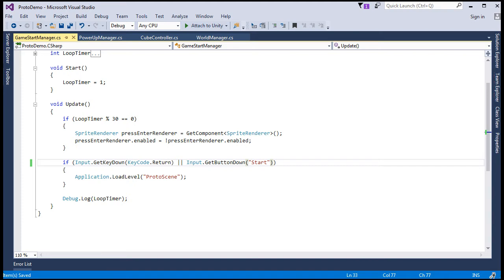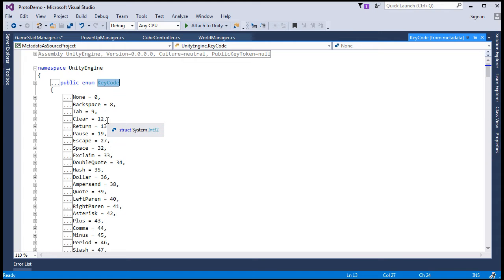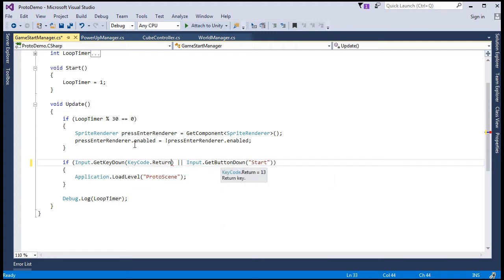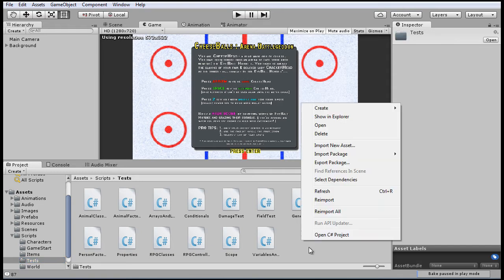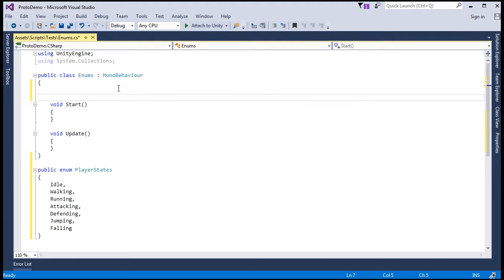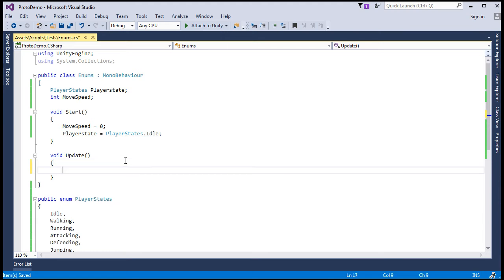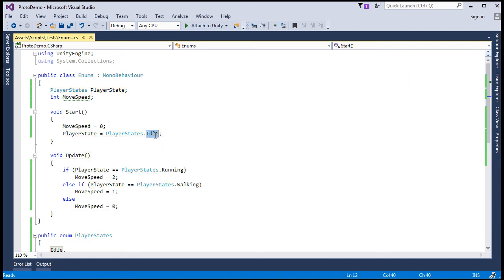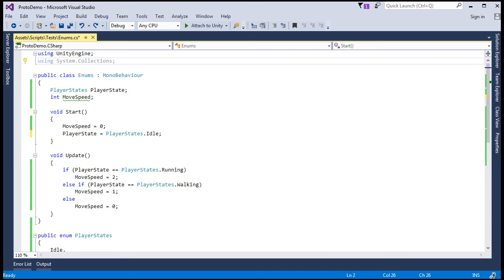[45] Learn Game Coding Step by Step - Enums - Unity + C#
LESSON NOTES:

Enums are another fundamental C# concept that we have yet to look at, even though we've been using enums since the beginning of this series whenever we make reference to the Input class.

For example: Input.GetKeyDown(KeyCode.Return) takes in an enum called "KeyCode" to handle keyboard inputs.

Here we look at the common uses, and benefits, of using enums in your project.